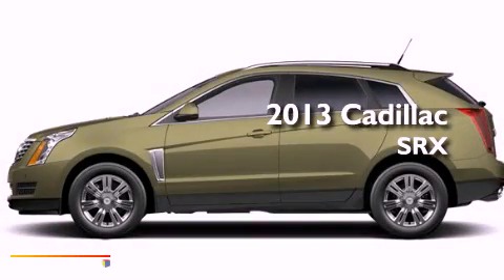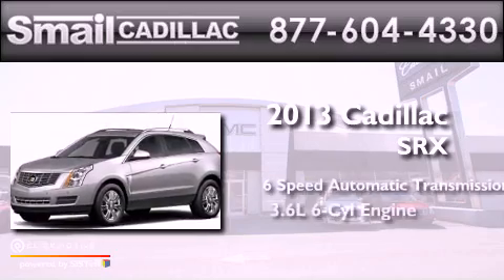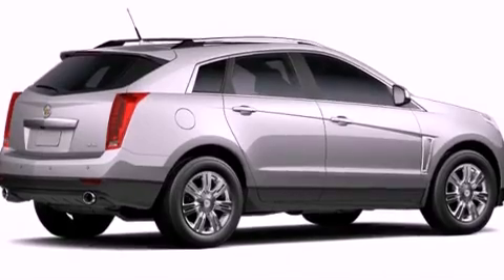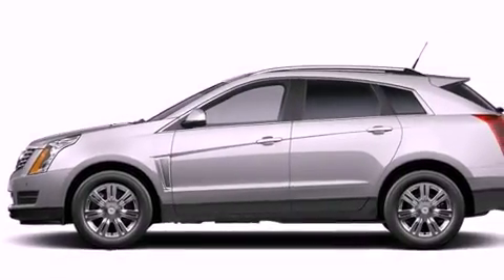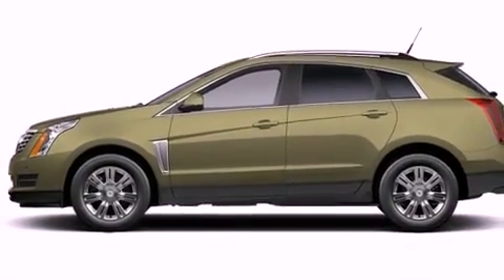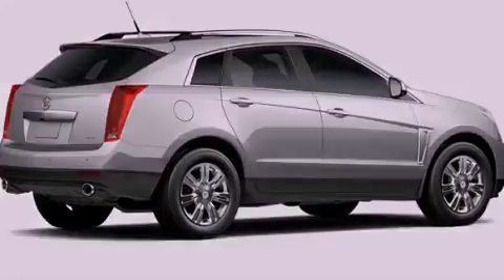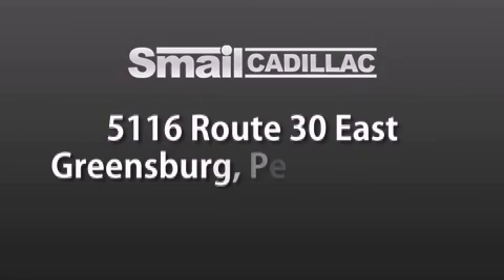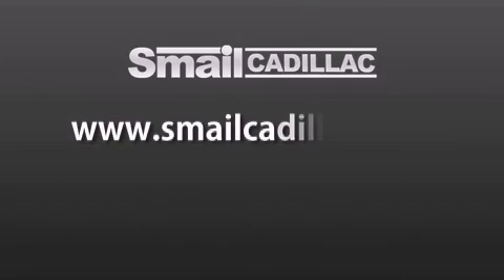2013 Cadillac SRX Greensburg PA 15601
Year : 2013
 Make : Cadillac
 Model :
 Engine : Gas/Ethanol V6 3.6L/217
 Trans . : Automatic
 Exterior : Evolution Green Metallic
 Miles : 12
 Interior : SHALE
 Stock : 35933